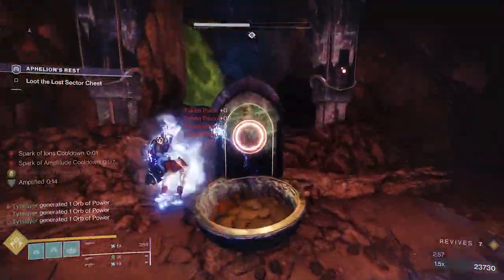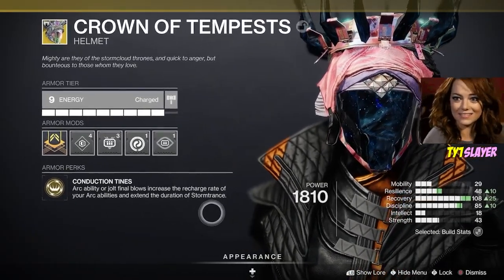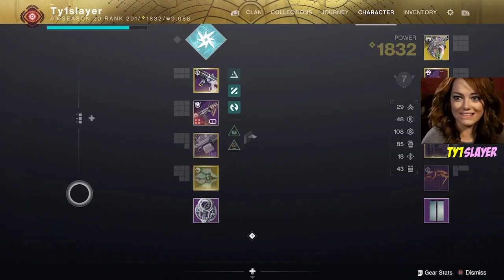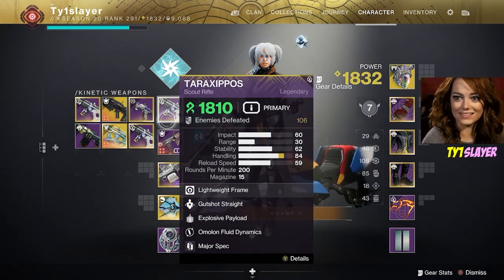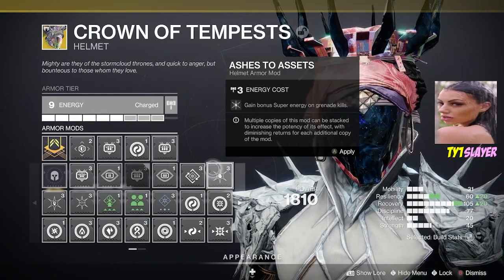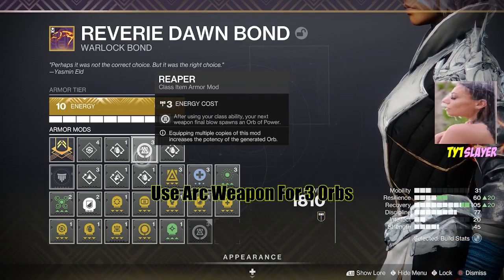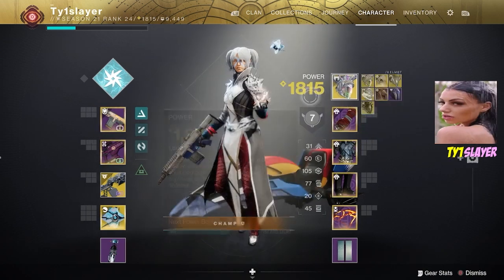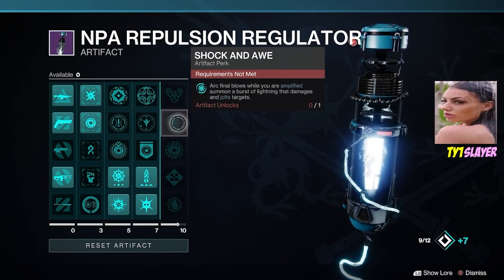Destiny 2: ULTIMATE ARC WARLOCK Build Guide For Season Of The Deep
Hey, Slayer Here; SEASON OF DEEP HAS LAUNCHED!

Today I Have The ULTIMATE ARC WARLOCK GUIDE FOR YOU
We Will Cover Fragements and aspects A DEEP DIVE of how they synergize together, budget weapons/ non budget weapons an overview of our armor and choice of exotic the crown of tempests!

Most Importantly Maximizing Your Orbs Of Power Creation!
Chapters
Intro 0:00 to 0:44
Fragments And Aspects 0:44 to 2:14
Crown Of Tempests Synergy 2:14 to 2:28
Budget Weapons 2:28 to 4:34
Non Budget Weapons 4:34 To 8:04
Gear Mods 8:04 To 12:34
Maximize Orbs Build Summary 12:34 To 13:24
Must Use Artifact Mods 13:24 To 15:05
Outro Final Thoughts 15:05 To 15:48

Destiny 2: ULTIMATE ARC WARLOCK Build Guide For Sason Of The Deep!